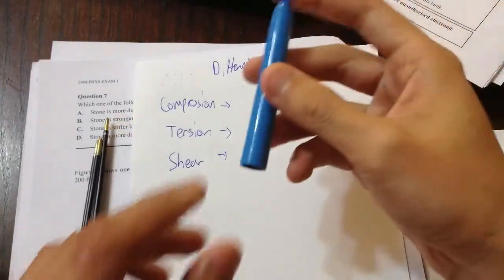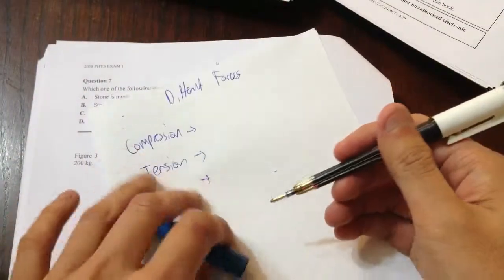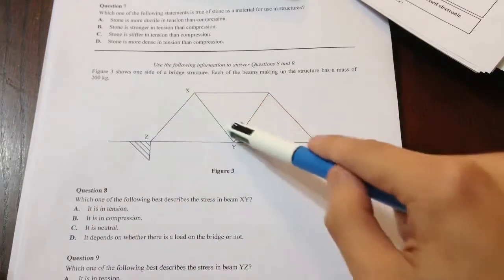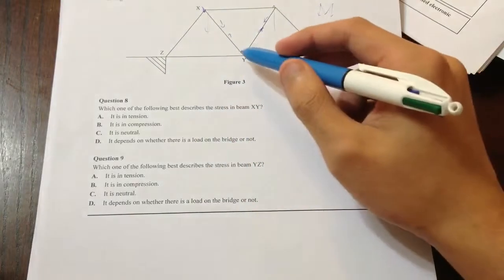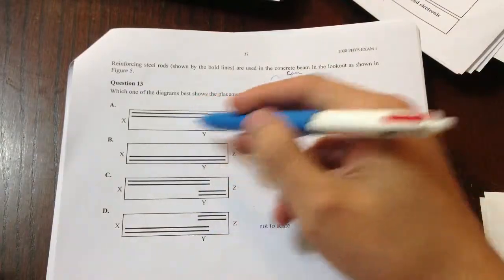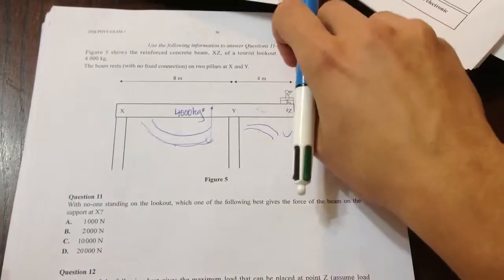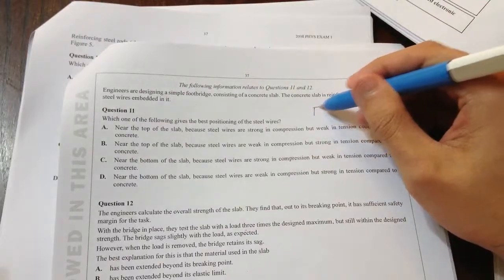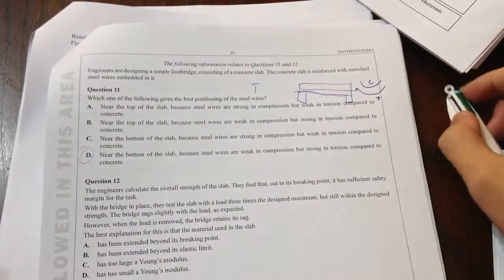Types of forces